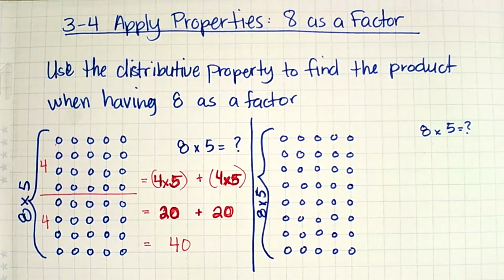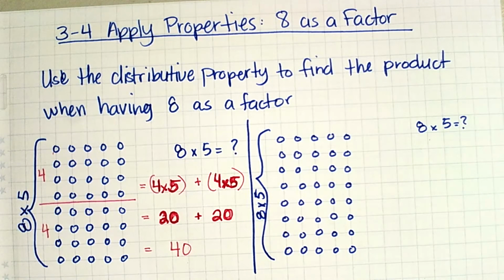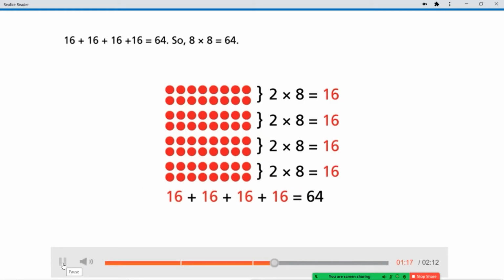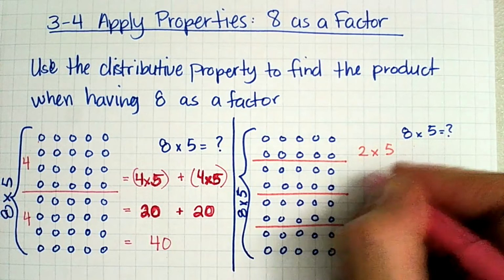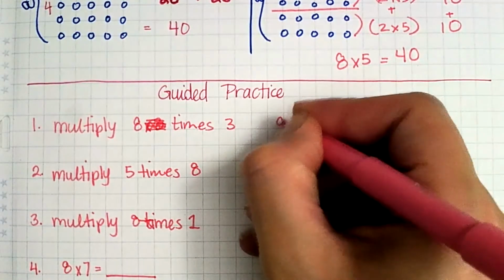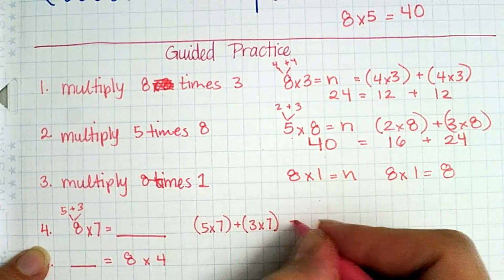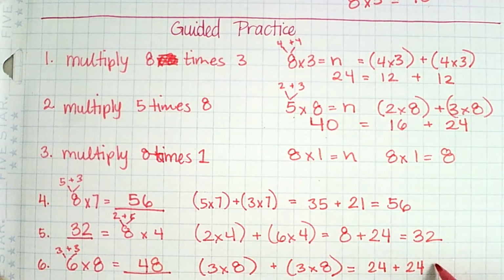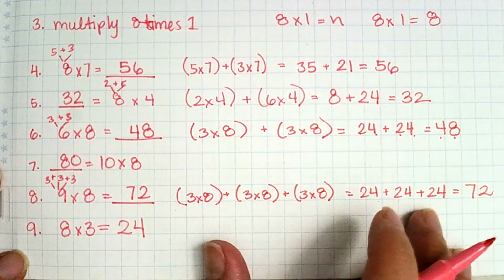3rd Math 3-4